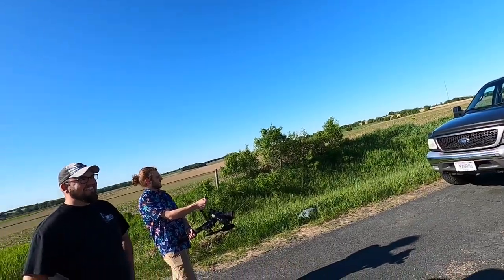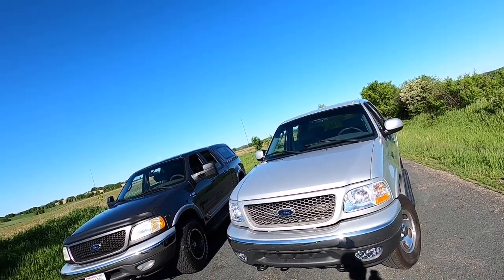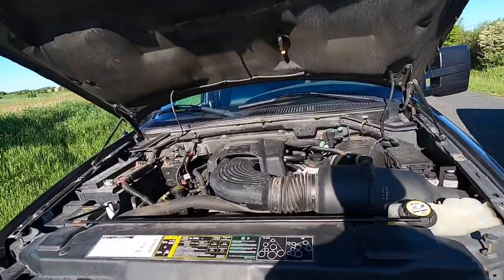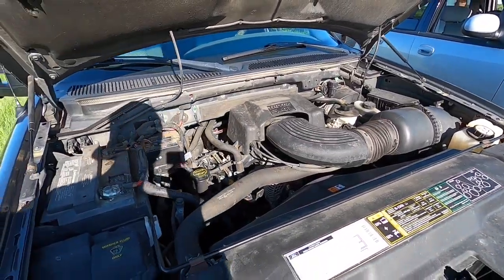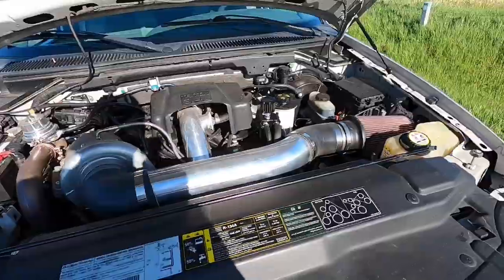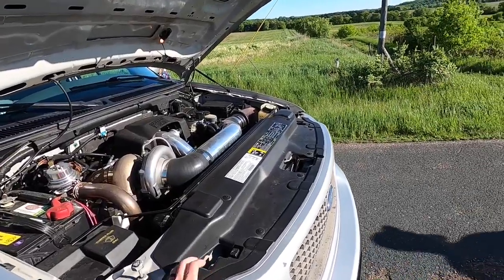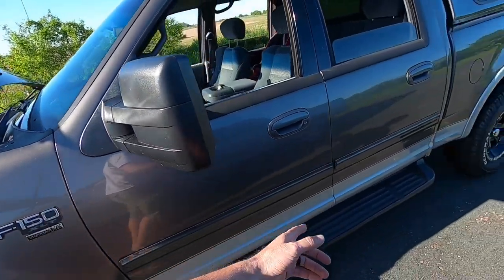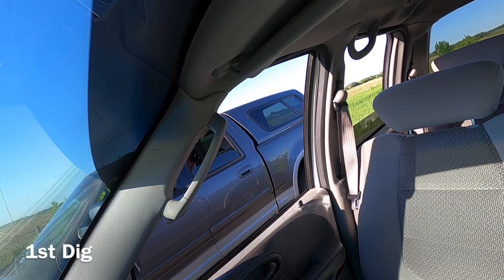SLEEPER Single TURBO F150 DESTROYS Stock F150!! ***Not even close***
In today's video we line up my stock looking sleeper 2003 F150 with Dusty's stock 2002 F150 just to see how much faster Gramps is now after 10 PSI of boost.

New Keyfob Cases

Deatschwerks 60lb Injectors
Walbro GSS340 (255lph) Fuel Pump
Wabro 400-812 Installation Kit
Lava Wrap
Exhaust Studs
Spark Plugs NGK TR6
K&N Air Filter
4” Joiner Pipe
4” 45° Silicone Coupler
SCT X4 Programmer
Innovate SCG-1 Boost Controler
Catch Can
Turbo Oil Supply Tee
Fan Controller
BOV Block-off Plate
O2 Extension
18mm Vacuum Caps
Asst. Vacuum Caps
5/16” Vacuum Line
¼” Vacuum Line
1-Way Check Valve

Equipment I use:
GoPro Hero8 Black
GoPro Hero7 Black
GoPro Hero5 Black
GoPro External Mic Adapter
External Mic Mount
Rode VideoMicro external mic
50" Lightweight Tripod
DJI Mavic Pro